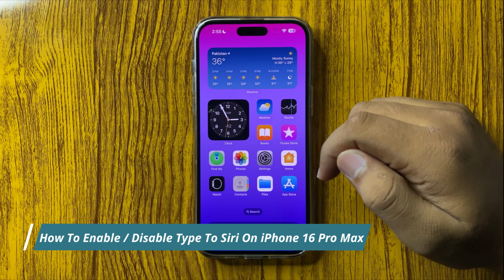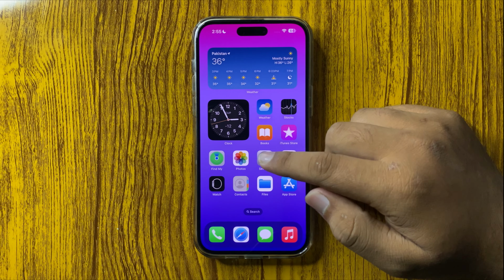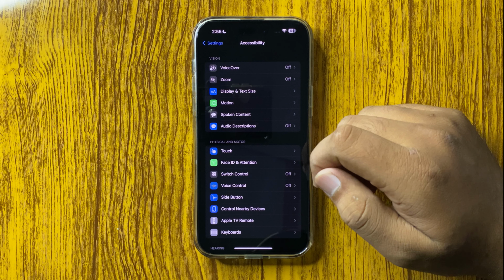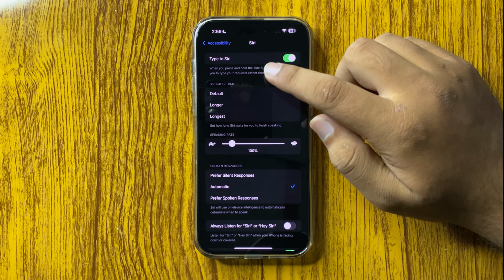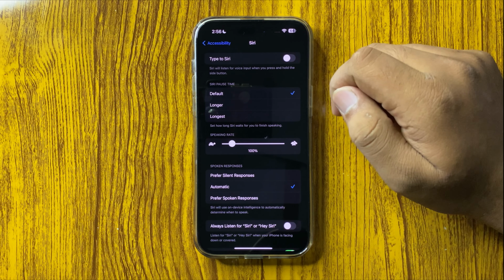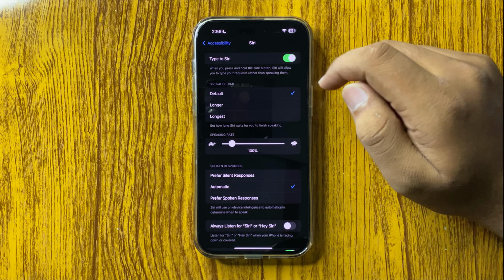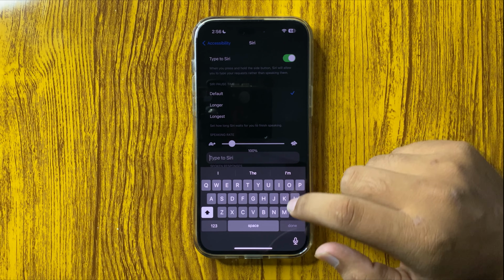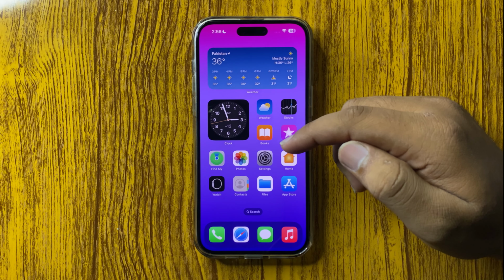How To Enable / Disable Type To Siri On iPhone 16 Pro Max